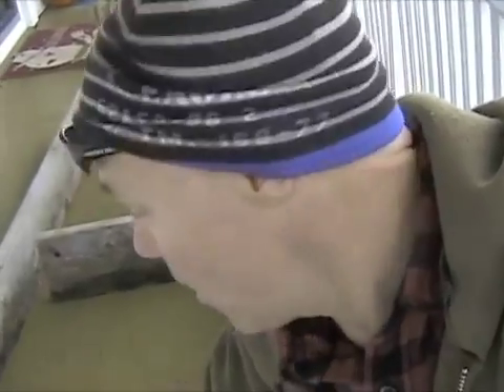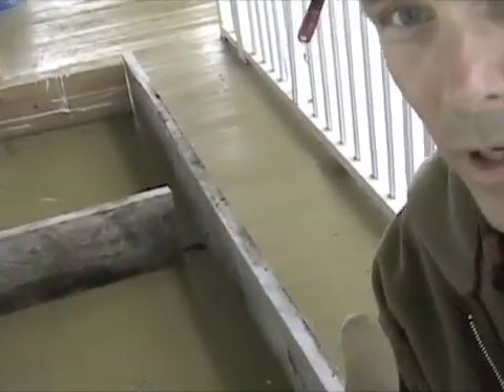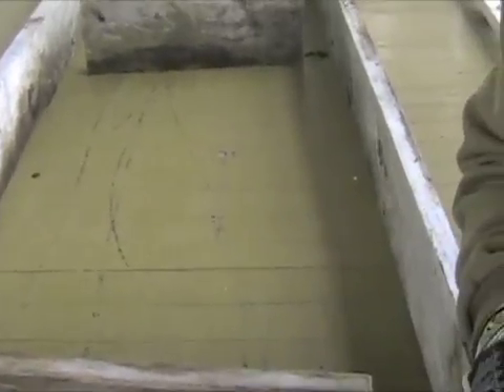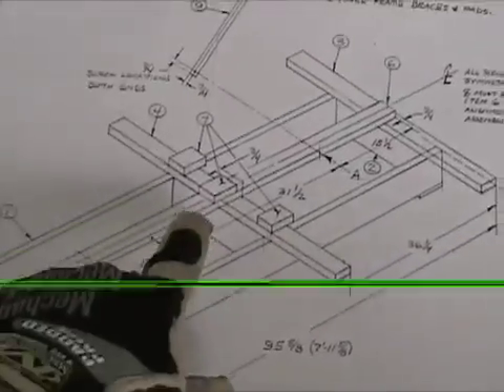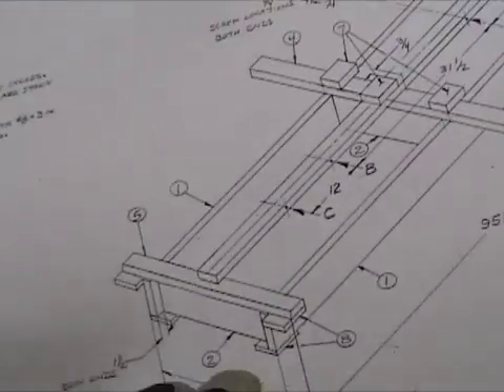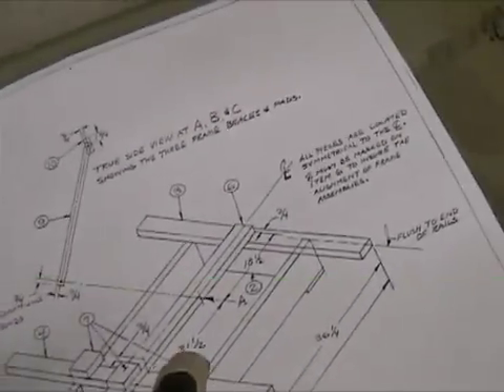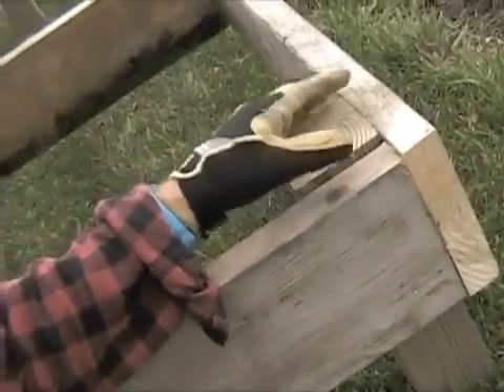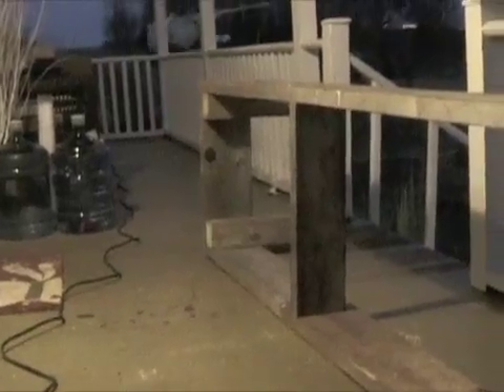Optimist Pram (dinghy) - Building the Strongback - Part 1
Building a plywood Optimist Pram or Dinghy. Starting with a stable platform called a base or strongback. and drawn using Clark Mills original plans from 1948.